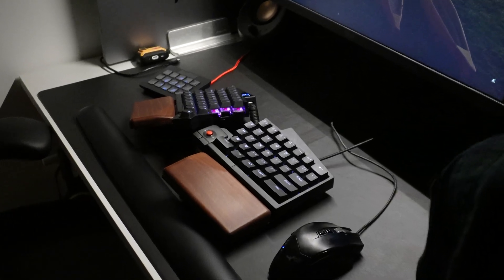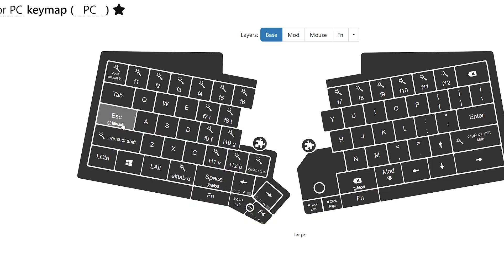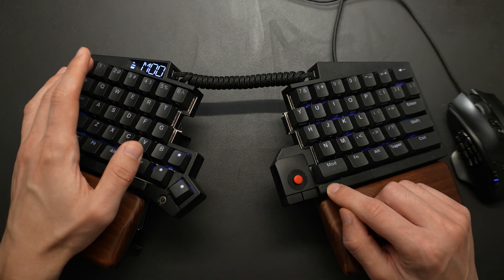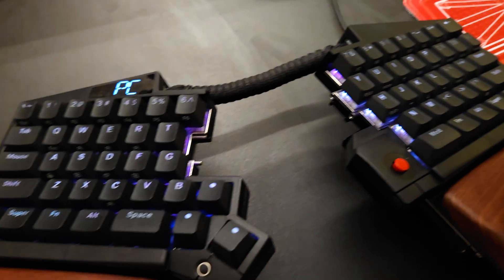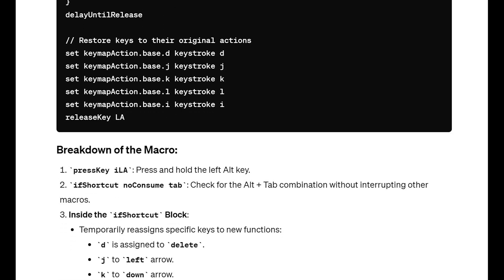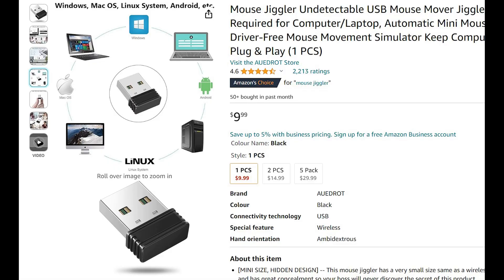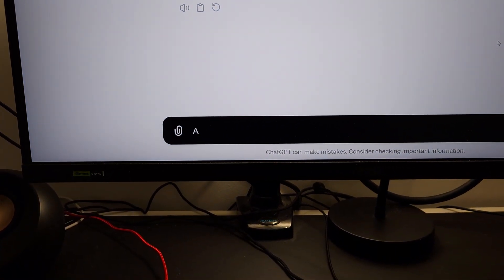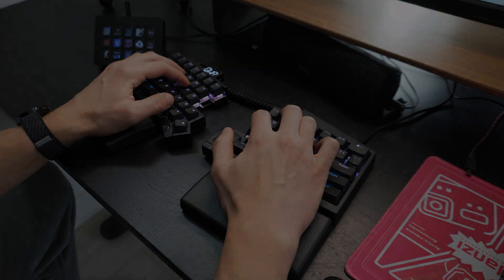Ultimate Hacking Keyboard Smart Macros Tutorial (.. unlock EXTREME productivity!)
00:00 What are smart macros?
01:02 Dual function backtick
02:58 Special macros for initialization and keymap changes
03:55 OS-specific settings by keymap
04:47 Capslock shift
05:38 Record macro and play back to avoid tedious repetition
06:31 Reassign keymap during alt tab to close apps with one hand
07:52 Function keys EVERYWHERE
09:04 Delete line and easy to use macro wizard form
09:24 Mouse jiggler to avoid screen timeouts
10:48 Gaming macro shift walk tap or hold
11:25 One shot modifier for fluid typing
11:58 Creating your macros, community support and GPT4
13:23 Outro

Agent software for the Ultimate Hacking Keyboard (UHK60) enables an insane level of productivity with its smart macro (scripting language).